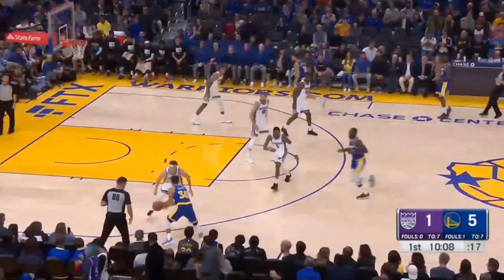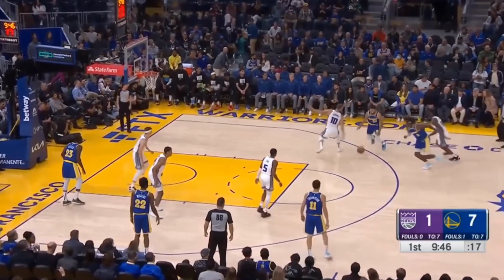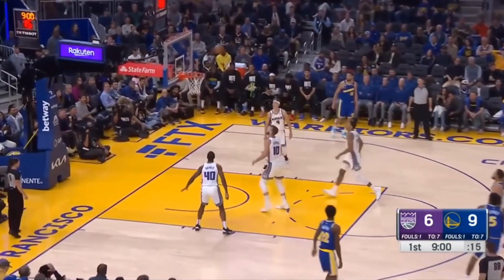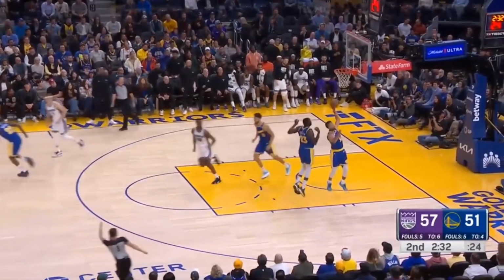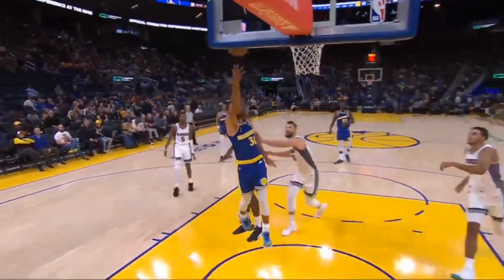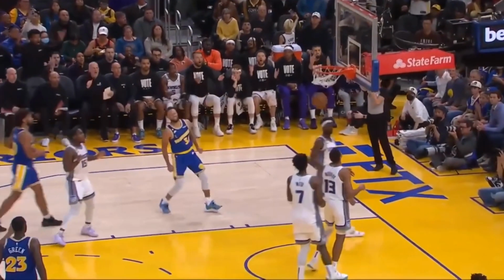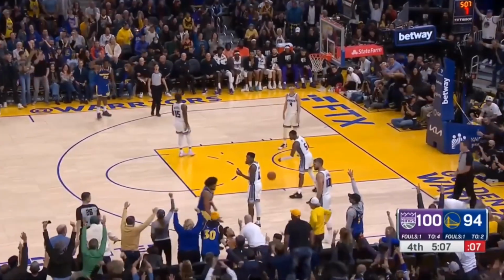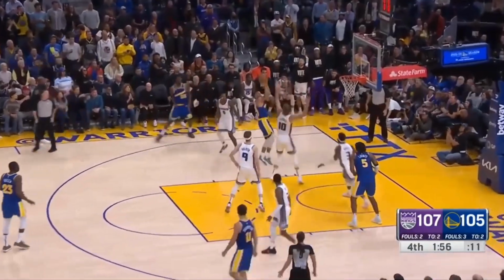How Steph Curry Wins Games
How Steph Curry Wins Games, in this game I breakdown Steph Curry and how he's able to help the Golden State Warriors win games in the NBA. Steph Curry is a very good shooter, but he's more than just a shooter. Stephen Curry can handle the Basketball at an elite level, pass the ball and find open players and most of all is an amazing defender. Stephen Curry is a complete Basketball player. I hope this Stephen Curry film study helps you become a better Basketball player.